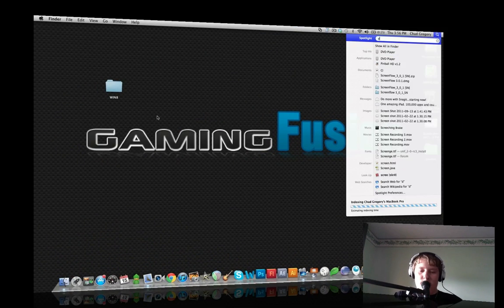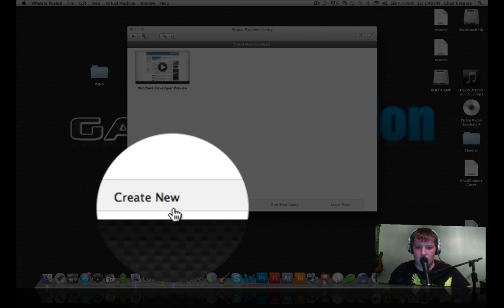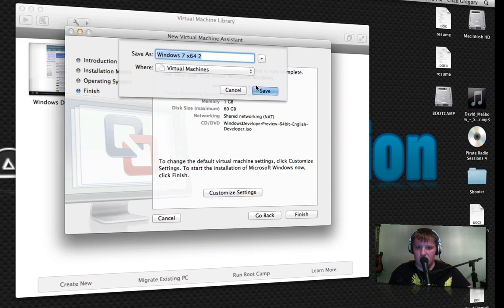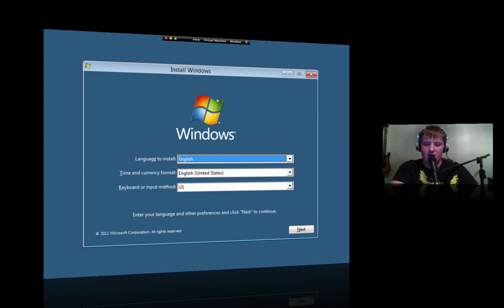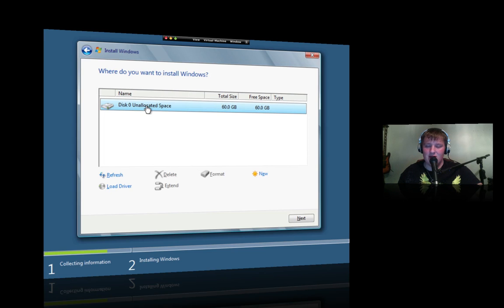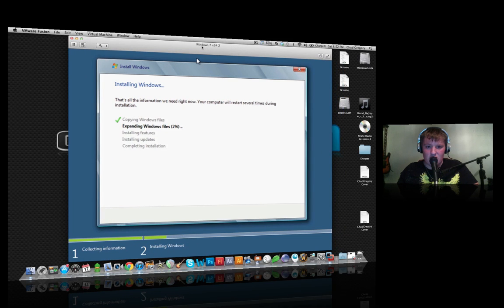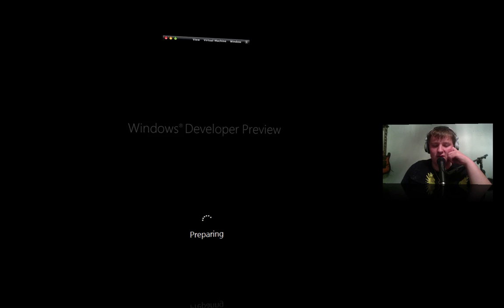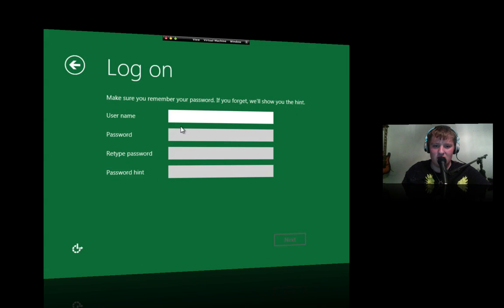How to Install Windows 8 on a Mac (Bootcamp Version)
In this video I show you how to install Windows Developer Preview (Windows 8) along side Windows 7 and Mac OS X & through VMWARE Fusion.

I was not able to create a demo of windows 8 so please refer to this video!